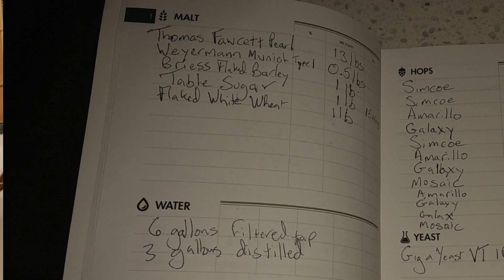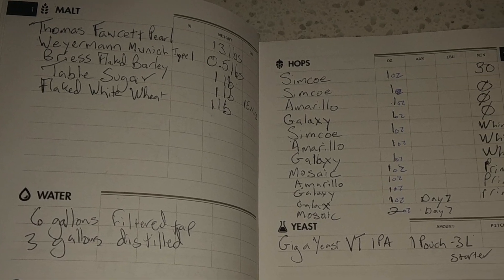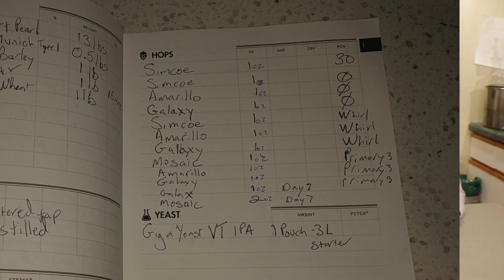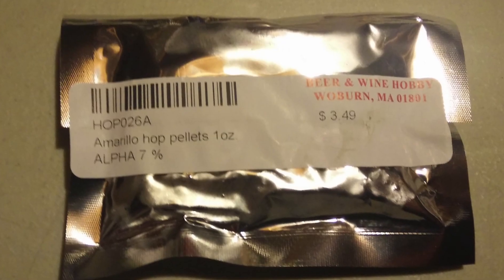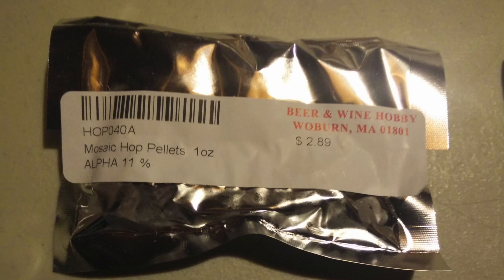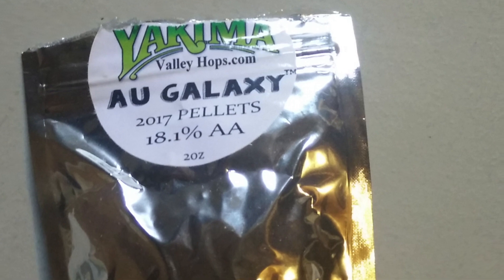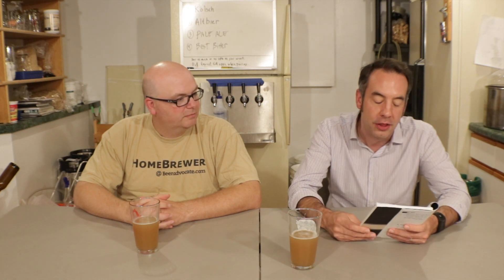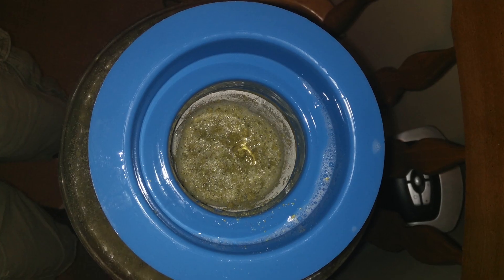Homebrewing NEIPA - Recipe & Instructions - Brew Dudes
It is the style that is sweeping the nation so John took a whirl at putting together a New England Style IPA.

This beer is very "juicy" and some would say it's Juicy AF. The appearance is very hazy and quite lives up to the standard,  even its short shelf life!

Check out the vid and tell us about your NEIPA story.

BREW ON!

All Grain Recipe:

5 gallon batch
7 gallon boil size

Water:
6 gallons filtered tap
3 gallons distilled

Grains:
13 pounds Thomas Fawcett Pearl Malt
0.5 pounds Weyermann Munich Type 1 Malt
1 pound Briess Flaked Barley
1 pound Briess Flaked White Wheat
1 pound table sugar (added with 15 minutes to go in the boil)

Mashed with 4 gallons of water (3 gallons tap - 1 gallon distilled) at 155° F.  Batch sparged with the rest of the water at 170° F

Hops:
Simcoe - 1 ounce -30 minutes to go in the boil
Simcoe - 1 ounce - Flameout
Amarillo - 1 ounce - Flameout
Galaxy - 1 ounce - Flameout
Simcoe - 1 ounce - Whirlpool
Amarillo - 1 ounce - Whirlpool
Galaxy - 1 ounce - Whirlpool
Mosaic - 1 ounce - Day 3 of primary fermentation
Amarillo - 1 ounce - Day 3 of primary fermentation
Galaxy - 1 ounce - Day 3 of primary fermentation
Mosaic 2 ounces - Day 7 of primary fermentation
Galaxy - 1 ounce - Day 7 of primary fermentation

Yeast:
Giga Yeast VT IPA - 1 pouch in a 3 Liter starter

OG: 1.065
FG: 1.012
ABV: 6.96%